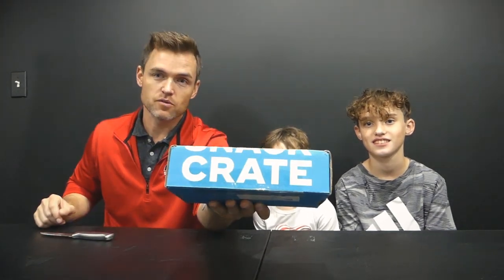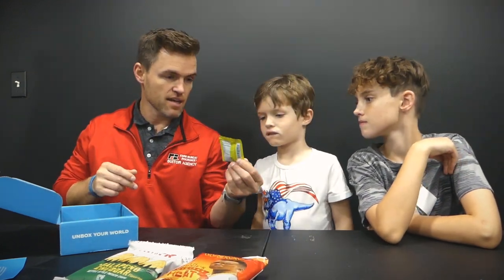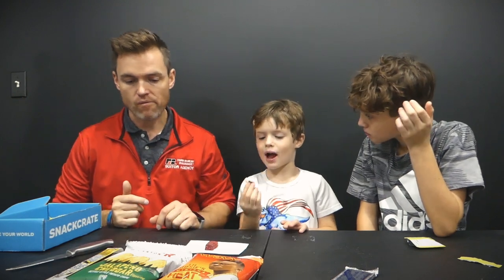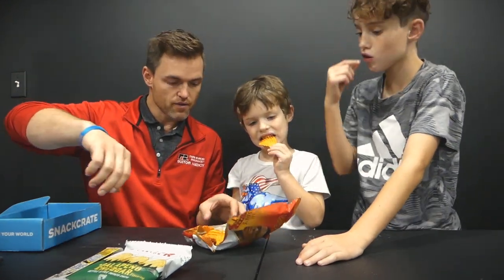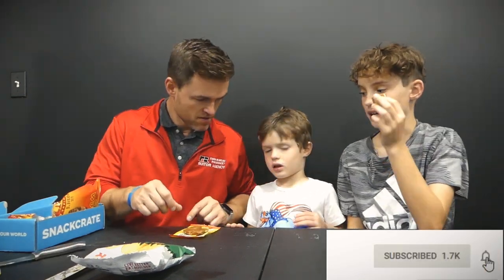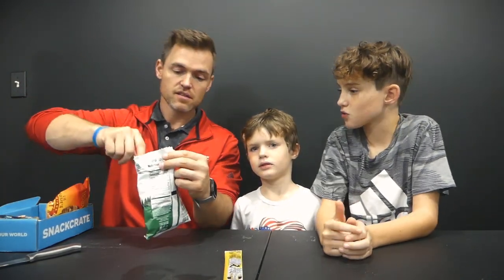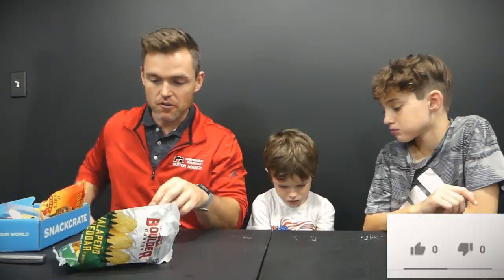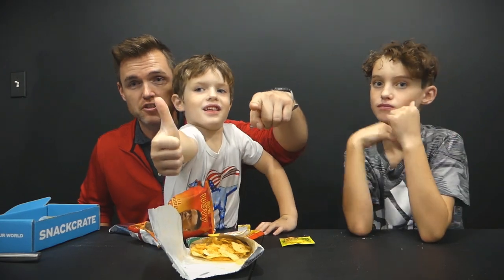USA SnackCrate Review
It's time to hit the bricks on Route 66! We received the USA SnackCrate Review box and it's time to dive in and see what's in store. Let's see where the road takes us on this USARoadtrip.

I did notice in this box that they have moved the snack card insert to an online format. I will have to plan a way to be able to see the computer screen (or have one of my helpers see).

The good news is we appear to be back on schedule and should be receiving our next box at the end of this month. I am glad we have got back on track as these boxes are truly fun to try out. You will see that Oliver does have a bit of a snafu with one of the snacks, but he was a trooper.

What is SnackCrate? How does it work?

SnackCrate is a monthly subscription service, which delivers a monthly box of snacks from around the world, straight to your door. Each month, your subscription will renew for the month's featured country, and your box of surprise snacks will ship to you before the end of the month. No need to choose a thing after first signing up!

How many snacks do I get?

The Mini, Original, and Family size contain 5-6, 10-12, and 16-20 full sized snacks respectively, if not more some months! The Big F SnackCrate contains 100 or more with same variety as the Family size (essentially 5 Family crates). In the case of some snacks, we may give you multiples if they're smaller items so you're not left wanting more!

Can I choose the country?

For your first crate when signing up, we give you a few options to select from. After that first SnackCrate, your account will renew for the featured country each month that we've worked on procuring and sourcing just for you! It's all about the surprise each month, but just in case you absolutely have to know what's featured for the month, we announce that on the first weekday of each month on our social media pages as well as the homepage of our website!

Can I choose which snacks I get?

Nope! But that's sort of the point. While we let you pick your first country from a few options to start, we want to surprise you each month with some of the most popular, delicious, and even weird snacks that our snack experts have scoured the globe for.

I have dietary restrictions. Can I still try SnackCrate?

At this time SnackCrates are not customizable for dietary restrictions. Many, if not most of the snacks we feature contain or are produced in facilities that process many common allergens such as nuts, dairy, and wheat. While we can't customize or exclude specific snacks from your crate, we include the nutritional information of each item in your box in case you want to skip some and give to a friend instead! We are also happy to provide any additional information you may need!